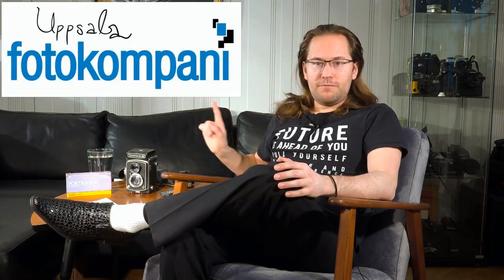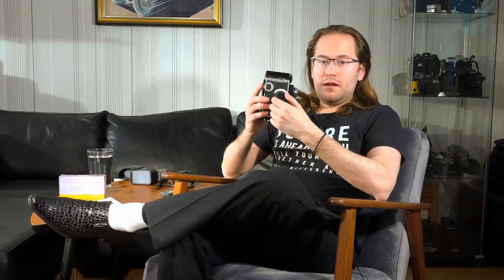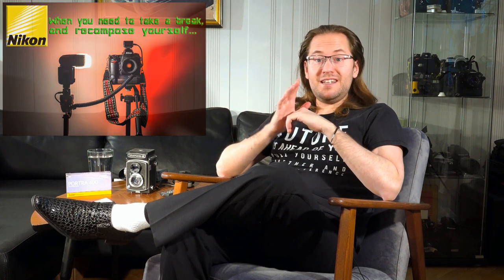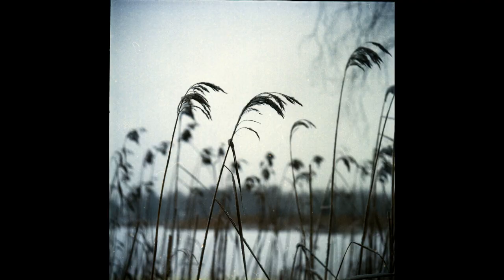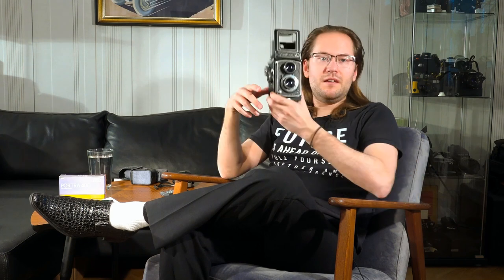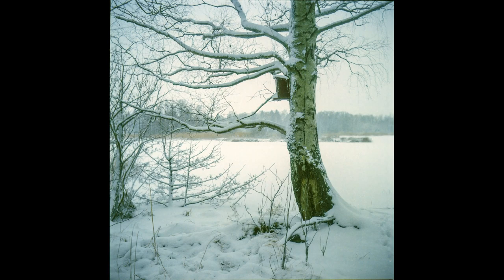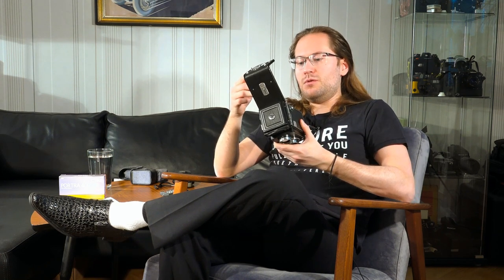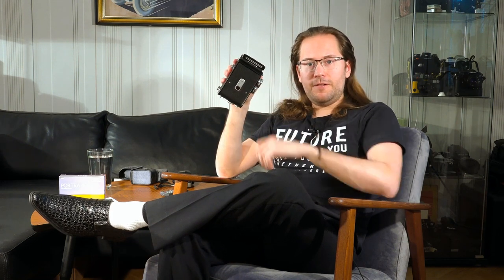Yashica and Kodak in the Snow